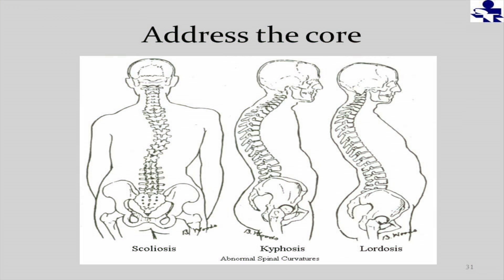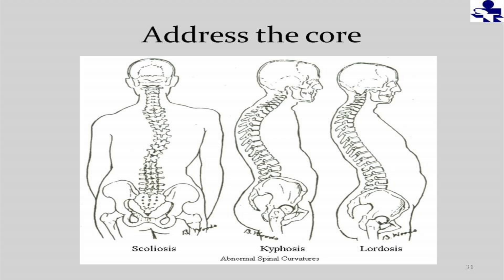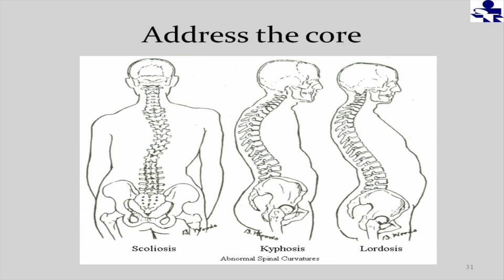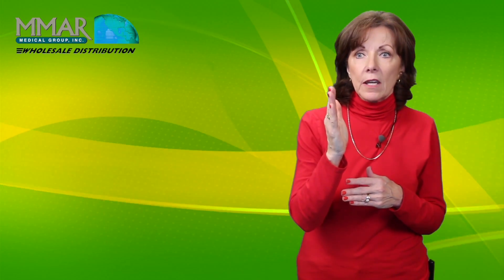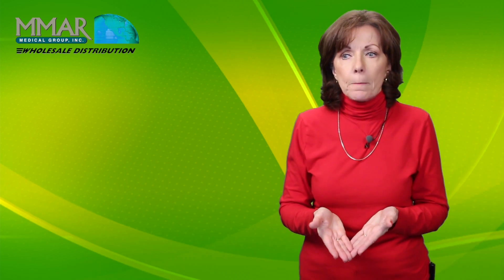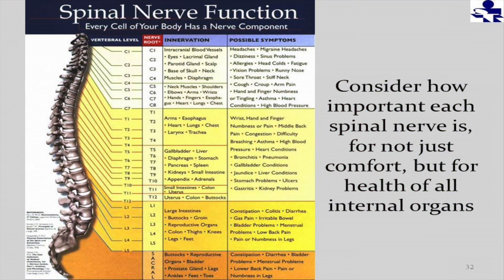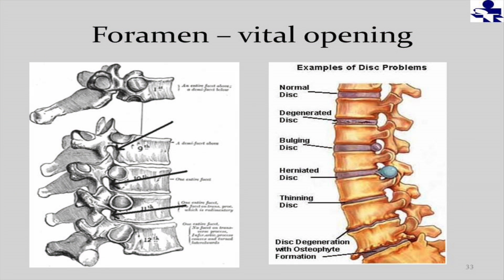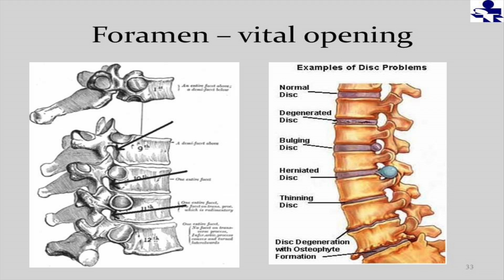Successful Contracture Management Part 5: Spinal Conditions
This is the fifth part of the Successful Contracture Management video series for patients with lost range of motion with or without neurological tone. The focus on this video is the importance of the spinal cord.